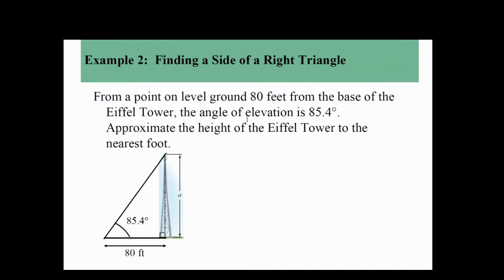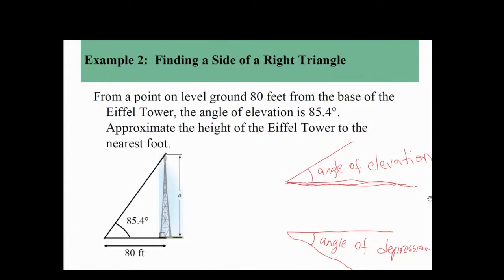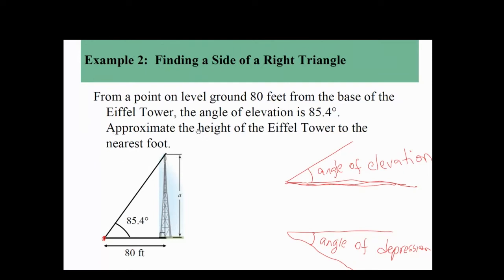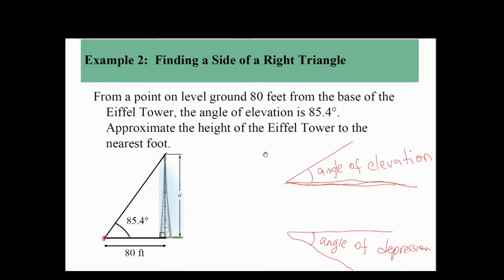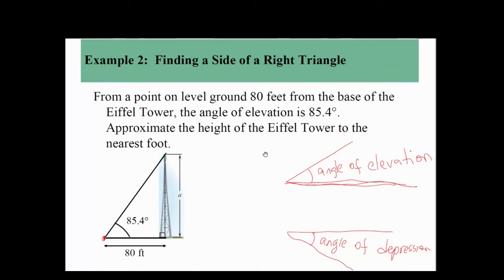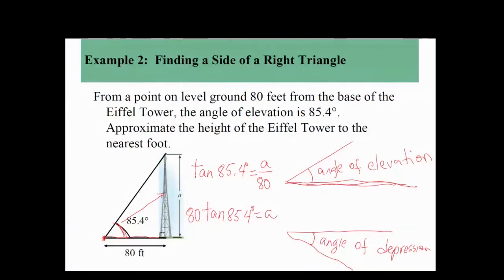Example of an application of trigonometric functions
Solving a word problem using right-triangle trigonometry.